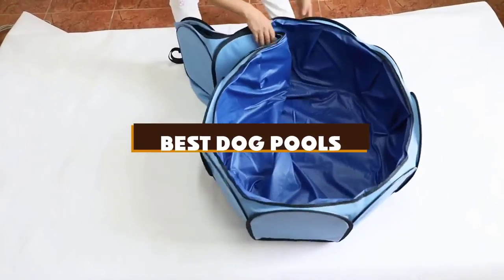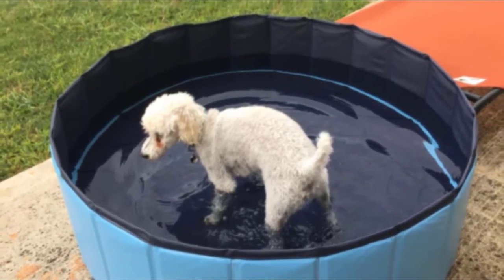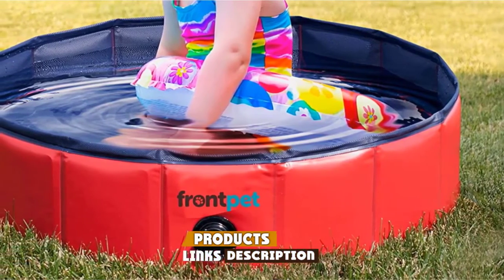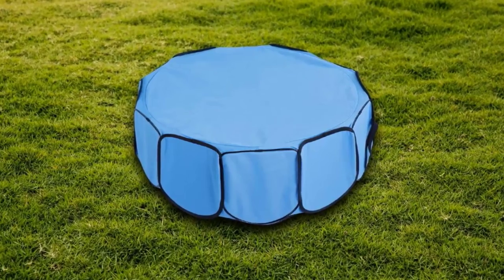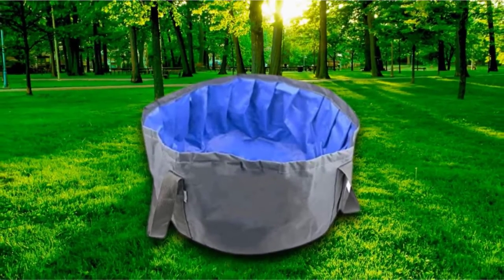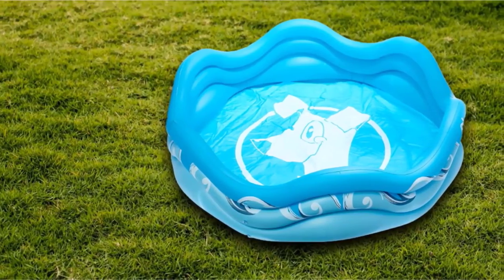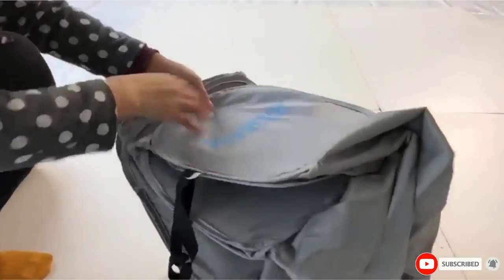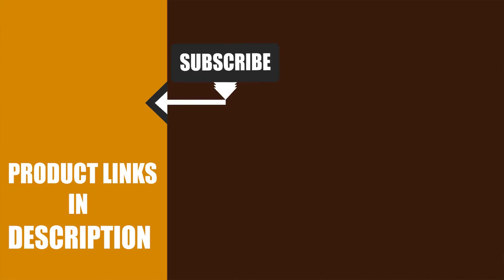Best Dog Pool In 2024 - Top 10 Dog Pools Review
Get From Here:

  1 . Jasonwell Foldable Dog Pool
2 . Fuloon PVC Pet Swimming Pool
3 . FrontPet Foldable Dog Pool
4 . Petsfit Portable Outdoor Pool for Small to Medium Dogs
5 . GRULLIN Pet Swimming Pool
6 . LILYS PET Portable Folding Swimming Pool
7 . Alcott Inflatable Dog Pool
8 . Alvantor Pet Swimming Pool
9 . Yaheetech Foldable Pet Pool
10 . KOPEKS Outdoor Rectangular Swimming Pool